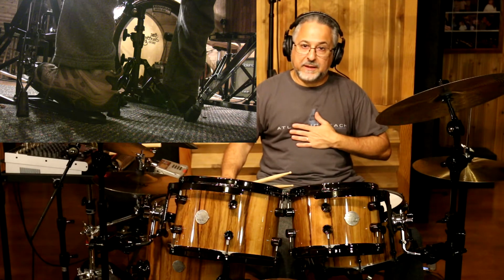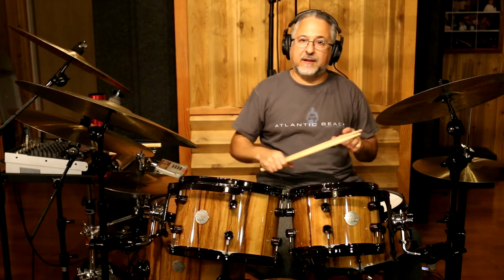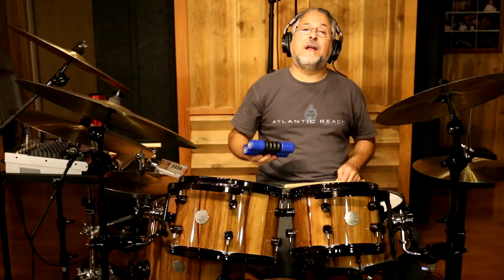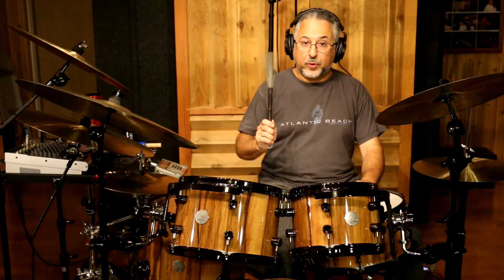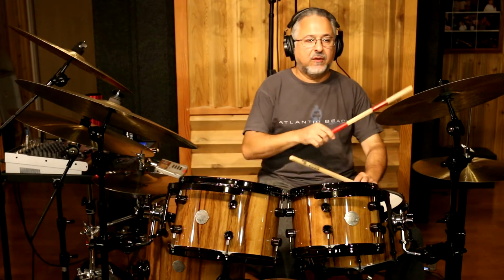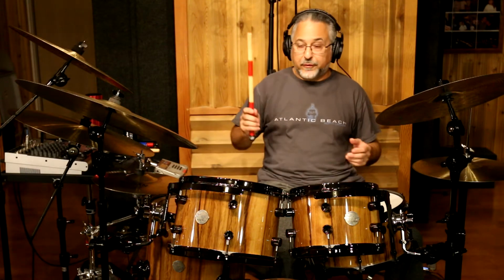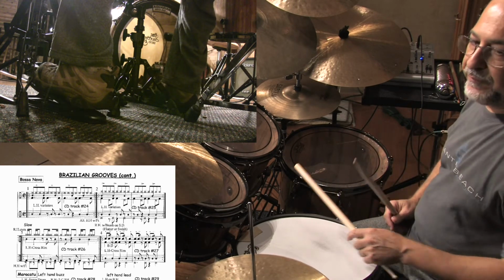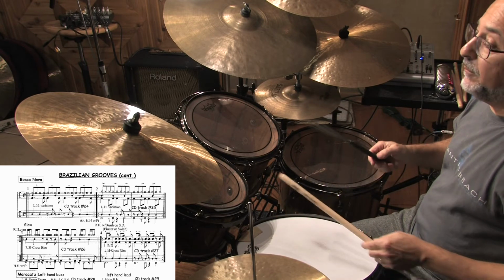Brazilian Rhythms for the Drum Set - Part 4 - Bossa Nova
Here is Part 4 of a multi-part video series on Brazilian Rhythms for the Drum Set.
The subject of this video is playing the Bossa Nova rhythm on the drum set. I discuss developing the correct foot and hand patterns as well as how to play Bossa Nova with shakers and brushes.
I also demonstrate several Bossa Nova rhythms from my book and talk about playing several different types of foot hi-hat patterns.
My book, Advanced Coordination for Drum Set and Hand Percussion, is used for all of the playing examples.
The equipment I am using for this series consists of:
Doc Sweeney Stave Drums in African Olivewood
20"x 16" Bass Drum
Toms: 8"x 8", 10"x 8", 14"x 14 flloor tom"
14"x 6.5" Snare Drum
Cymbals are:
1950's K Zildjian 21" Ride
Paiste Traditional 20" Flat Ride with rivets
Paiste Traditional 16" and 17" thin crashes
Paiste Traditional 13" Hi-Hats
Sabian 12" AA Mini Hats
Heads on toms are Remo Pinstripes on toms
Bass drum is an Aquarian Power stroke 1 head.
Snare is a Aquarian coated head
Microphones are a AKG C24 stereo overhead and an Shure Beta 52 on the Bass drum
Some influential Artists and drummers to listen to in this style include
Some drummers to check out
Ignacio Berroa
Duduka Da Fonseca
Portinho
Dafnis Prieto
Airto Moreira
Edu Riberio
DOM UM ROMÃO
Naná Vasconcelos
Paul Wertico
Some of my favorite Brazilian artists
Alcione
Jorge Ben
Maria Bethânia
João Bosco
Carlinhos Brown
Chico Buarque
Casuarina
Cartola
Beth Carvalho
Nelson Cavaquinho
Gal Costa
Djavan
Giberto Gil
João Gilberto
Antônio Carlos Jobim
Seu Jorge
"Edu" Lobo
Sérgio Mendes
Milton Nascimento
Clara Nunes
Hermato Pascoal
Rosa Passos
Elis Regina
Simone
Timbalada
Caetano Veloso
Paulinho Da Viola